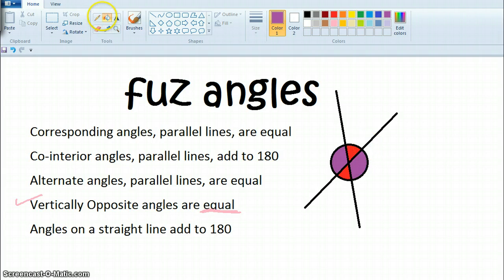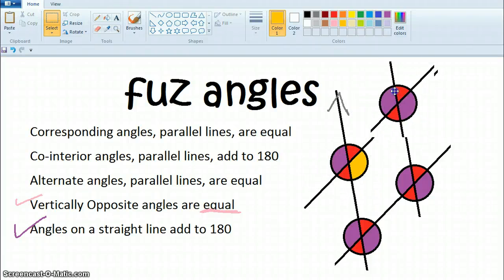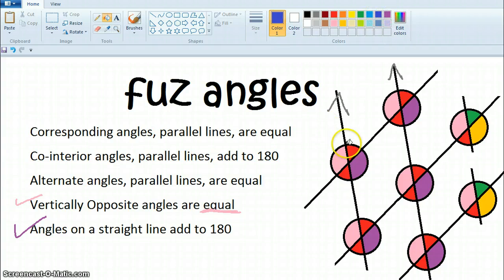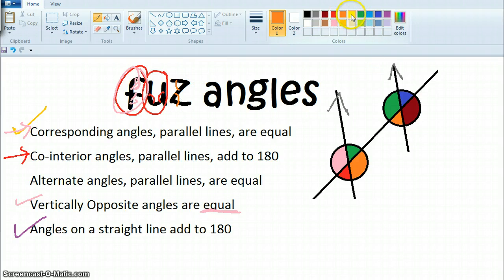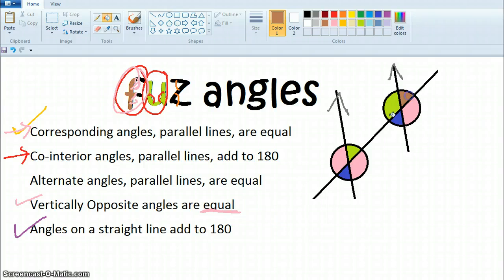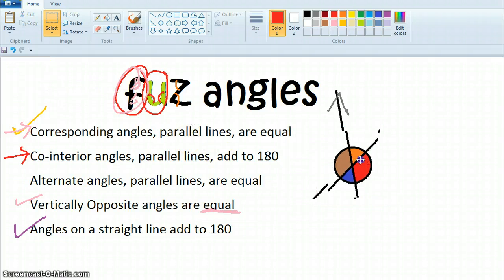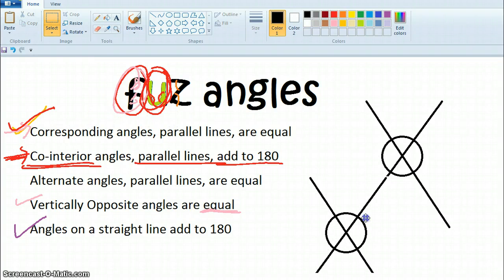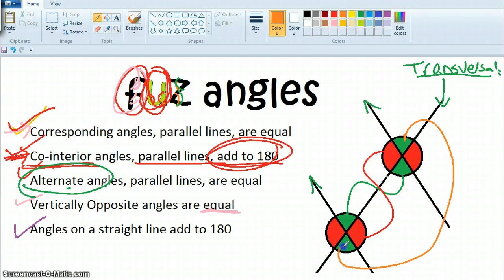9mat FUZ Angles Language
Getting our heads around the new language of parallel lines